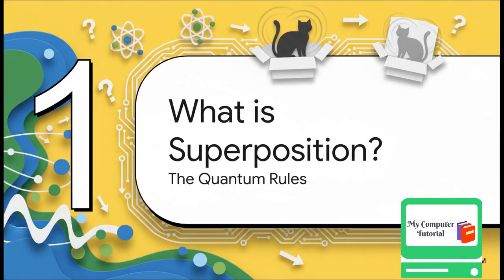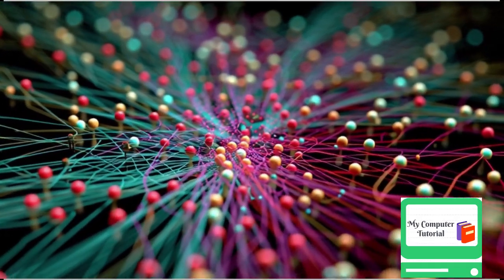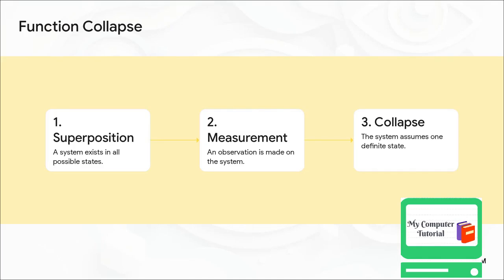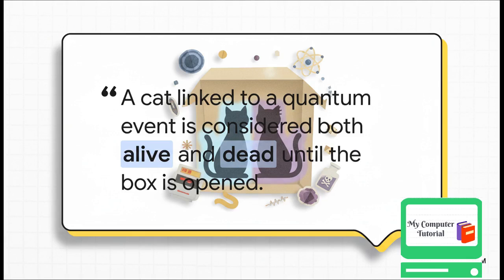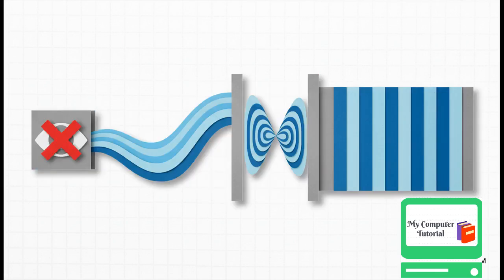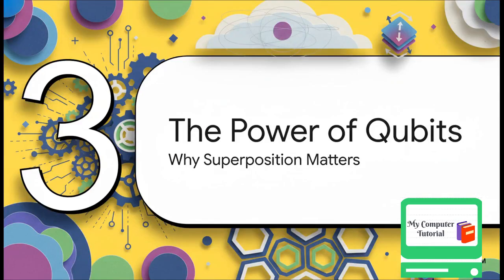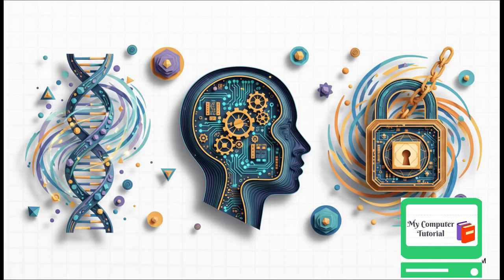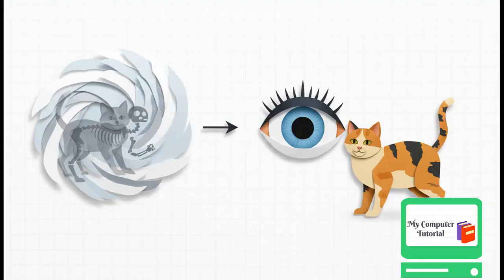What Is Quantum Superposition? (Beginner Friendly)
Quantum superposition is one of the most fascinating principles of quantum physics, revealing how particles can exist in multiple states at the same time until they are observed. In this video, we explore what quantum superposition really means and how it challenges our everyday understanding of reality. You’ll learn how famous experiments like Schrödinger’s cat help explain this strange behavior in a simple and engaging way. We also discuss real-world applications of superposition in technologies such as quantum computing and advanced sensors. Whether you’re a beginner or just curious about the quantum world, this video will give you a clear and intriguing introduction to this mind-bending concept.